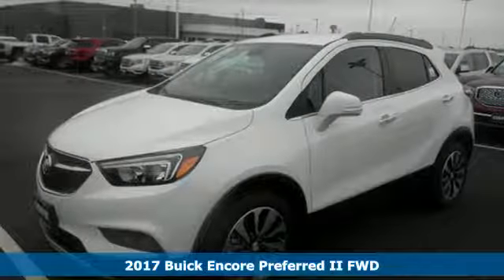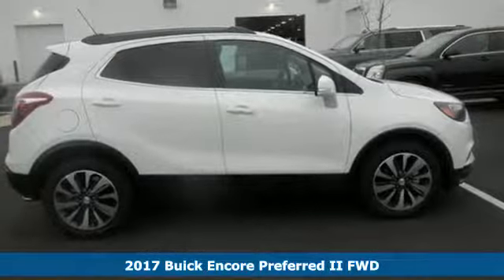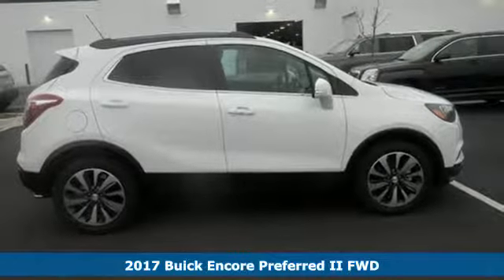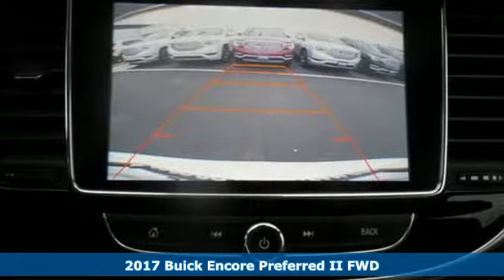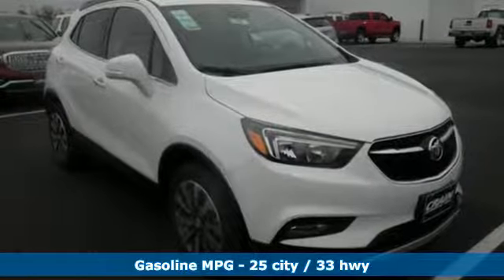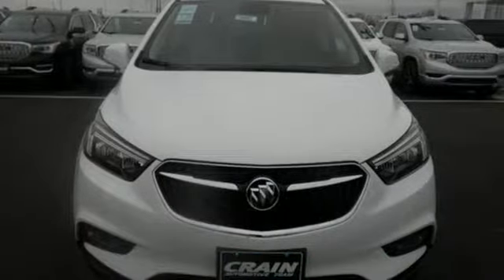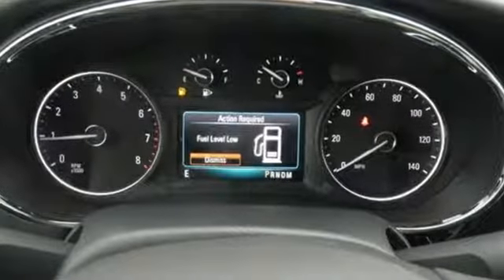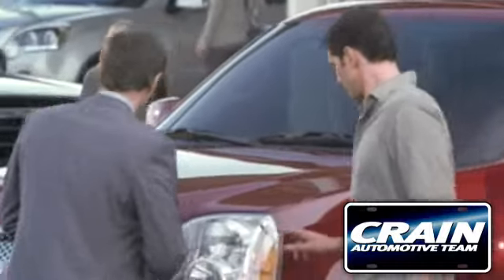New 2017 Buick Encore Conway AR Little Rock, AR 7BT9492 - SOLD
Year: 2017
Make: Buick
Model: Encore
Trim: CONVENIENCE
Engine: Ecotec Turbo 1.4L VVT DOHC 4-Cyl Sequential MFI En
Transmission: Automatic
Color: Summit White
Interior: Shale
Stock #: 7BT9492
VIN: KL4CJBSB1HB066068
Contact Crain Buick GMC of Conway today for information on dozens of vehicles like this 2017 Buick Encore Preferred II. This Buick includes: ENGINE, ECOTEC TURBO 1.4L VARIABLE VALVE TIMING DOHC 4-CYLINDER SEQUENTIAL MFI 4 Cylinder Engine Gasoline Fuel Turbocharged EMISSIONS, FEDERAL REQUIREMENTS AUDIO SYSTEM, BUICK INTELLILINK RADIO, AM/FM STEREO Smart Device Integration AM/FM Stereo MP3 Player Bluetooth Connection Auxiliary Audio Input TRANSMISSION, 6-SPEED AUTOMATIC, ELECTRONICALLY-CONTROLLED WITH OVERDRIVE Transmission w/Dual Shift Mode A/T 6-Speed A/T BLACK CARBON METALLIC LOWER EXTERIOR ACCENT COLOR *Note - For third party subscriptions or services, please contact the dealer for more information.* Want more room? Want more style? This Buick Encore is the vehicle for you. Why spend more money than you have to? This Buick Encore will help you keep the extra money you'd normally spend on gas. You've found the one you've been looking for. Your dream car. Every new and pre-owned vehicle is backed by the Crain Commitment, including our 100% low price guarantee, a 100 hour love it or leave it exchange policy, and a 100 year 100,000 mile warranty. The Crain Team's Got 'Em!

Address:
1003 North Museum Road